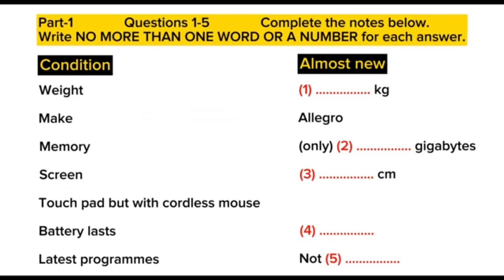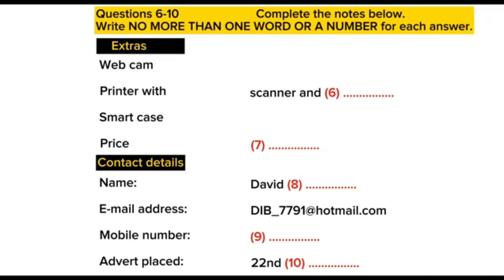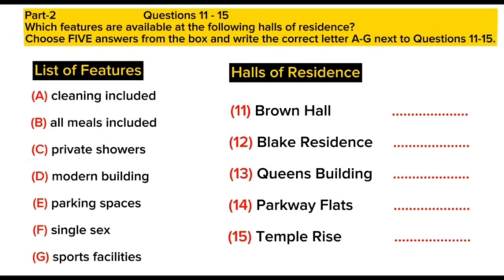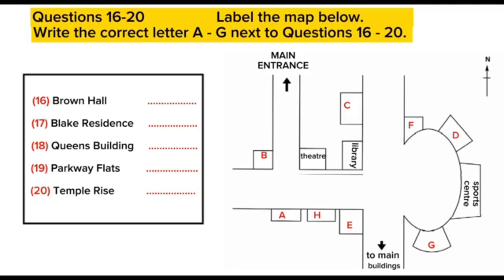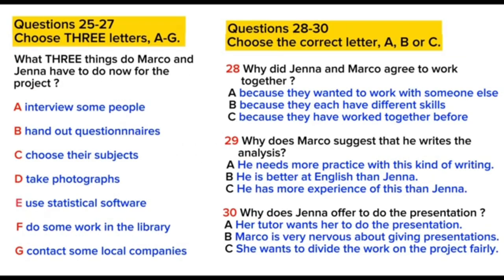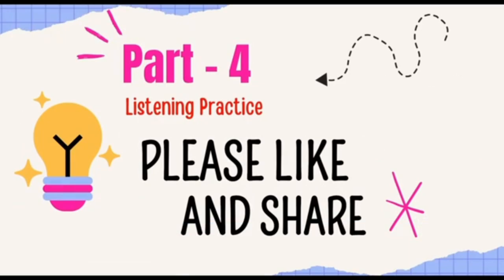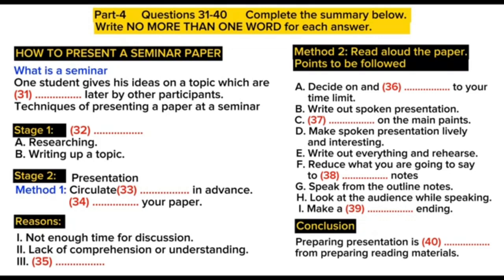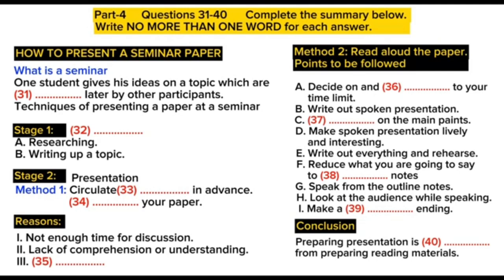Ielts listening practice test 97 with answers